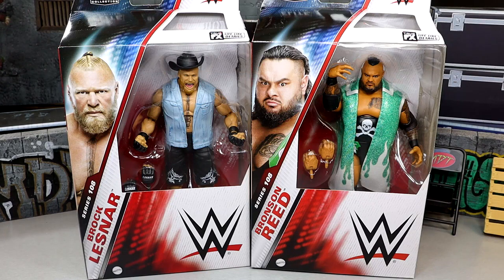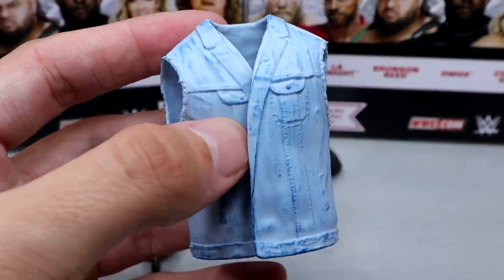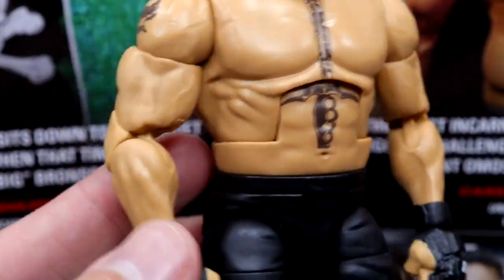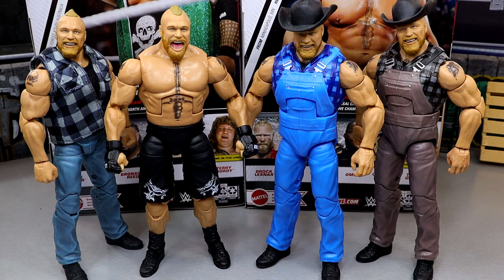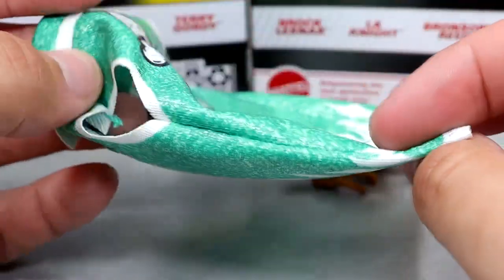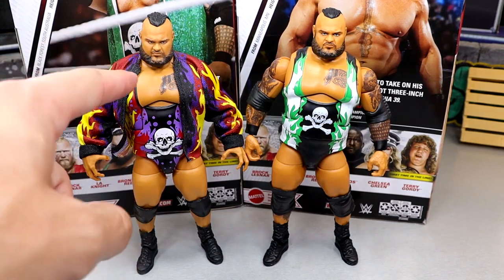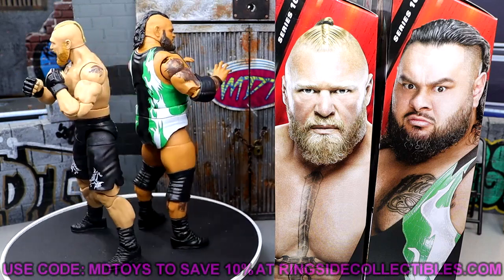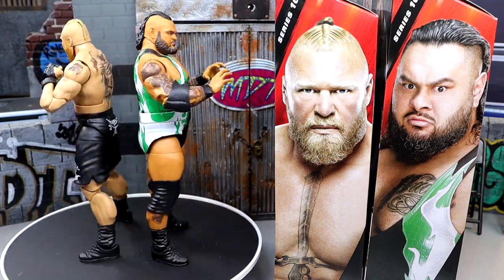WWE ELITE 108 BROCK LESNAR & BRONSON REED FIGURE REVIEW!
WWE Elite 108 Brock Lesnar review WWE Elite 108 Bronson Reed review Take a trip to Suplex City with Brock Lesnar in Mattel WWE Elite Series 108! The Beast Incarnate is ready for battle with a dynamic, smiling headscan featuring his signature topknot hairstyles. Lesnar comes wearing MMA-style shorts with his famous Beast emblem on both legs, as well as black laced boots and two sets of black MMA-style “Lesnar” gloves. His rough-riding look is complete with removable denim vest and a black cowboy hat! Brock Lesnar - WWE Elite 108 WWE Toy Wrestling Action Figure by Mattel! Make a splash with Bronson Reed in Mattel WWE Elite Series 108! Auszilla stomps his way back into the Elite line with an intimidating bearded head scan featuring his signature long mohawk hairstyle. Reed comes wearing a black singlet with green-and-white flame design as well as his skull-and-crossbones logo on the front. He has a matching green-and-white flame fabric entrance coat with sleeveless styling and skull-and-crossbones logo on the back. His look is complete with black boots, knee pads, and elbowpads. Reed signals for a Tsunami with an additional pair of hands in a claw gesture for screen-accurate posing! Bronson Reed - WWE Elite 108 WWE Toy Wrestling Action Figure by Mattel!wwefigures, wweactionfigures, wweelites, wwepicfed, picfed, wrestlingactionfigures, wrestlingfigures, actionfigures, new wwe figures, wwe action figures, wwe figures, wwe elite 108, wrestling figures, wwe elite, wwe mattel, wwe toys, action figures, wwe figure news, wwe ultimate edition, new wwe action figures, wwe elite figures, elite 108, new wwe figures revealed, toy hunt, wwe elite 108 la knight, chelsea green, action figures haul, wwe action figures surgeryWWE Elite 108 Chelsea Green Figure Review WWE Elite 108 Omos Figure Review Stand tall with Omos in Mattel WWE Elite Series 108! The Nigerian Giant looks down on his competition with a glowering bearded head scan. Omos towers over the ring wearing a black tank top with olive tactical detailing and V-design on the back, as well as black pants with red panel design. He’s also wearing black boots, white wrist wraps, and a removable black entrance hood with red “Omos” target logo. Omos is ready to choke out his opponents with an additional pair of hands! Omos - WWE Elite 108 WWE Toy Wrestling Action Figure by Mattel! There’s no need to speak to a supervisor – Chelsea Green (Purple Gear) finally joins the WWE Elite line in Mattel WWE Series 108! Green struts to the ring looking self-impressed with a smug head scan featuring a long hairstyle with highlights. She comes wearing an asymmetrical blue top with silver trim and a single sleeve with black mesh detailing, as well as matching blue trunks. Her extravagant outfit is complete with knee high blue boots with flared tops, a detached blue sleeve, and a removable black fabric skirt train! Green’s accessories include a black monogrammed cap and an additional set of shushing hands for screen-accurate posing! Chelsea Green (Purple Gear) - WWE Elite 108 WWE Toy Wrestling Action Figure by Mattel!WWE ELITE 108 LA KNIGHT & TERRY GORDY FIGURE REVIEW!

WWE elite 108 LA Knight and Terry Gordy Figure Review WWE Elite 108 WWE Elite 108 Toy Wrestling Action Figures by Mattel! This set includes: Brock Lesnar, Bronson Reed, Omos, LA Knight, Chelsea Green & Terry Gordy (Executioner)! Look out for the Chase Variant Chelsea Green Figure! Whose game is it? LA Knight! And the Elite line becomes LA Knight’s line with the Megastar’s series debut in WWE Elite Series 108! Knight grabs the mic with a bold, smirking head scan. He comes wearing red trunks with black “LA” knight helmet logo on the front and LA Knight name logo on the rear. Knight’s look is complete with black-and-red boots, black elbow and knee pads, and removable red “Defiant” entrance vest with stud detailing and LA Knight name logo on the back. His accessories include a microphone and an additional set of pointing hands for screen-accurate posing! LA Knight - WWE Elite 108 WWE Toy Wrestling Action Figure by Mattel! Return to Badstreet USA with the Mattel WWE debut of Terry Gordy (Executioner) (2-in-1) in Mattel WWE Elite Series 108! You can relive the storied career of the WWE Hall of Famer with this unique 2-in-1 figure that covers two separate eras. “Bam Bam” Gordy comes ready to brawl alongside the Fabulous Freebirds with a confident, long-haired head scan. He’s wearing black trunks, boots, and knee pads, but you can change him into the Executioner with a black fabric jumpsuit! As the Executioner, he looks ready to bury the Undertaker alive with a sinister hooded head scan, and his look is complete with a malevolent, black-and-red, hooded fabric robe. His accessories include an additional set of hands and his Executioner axe! Terry Gordy (Executioner)